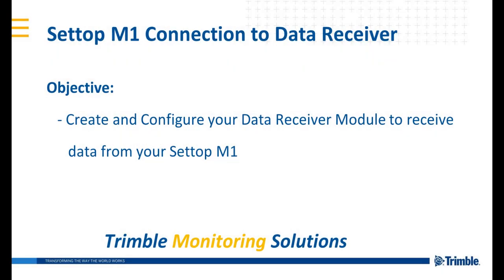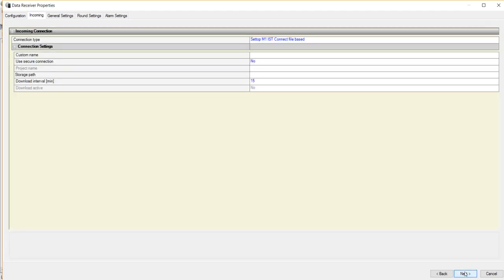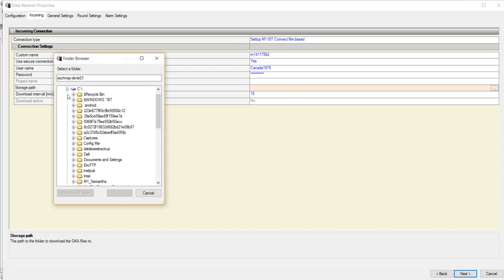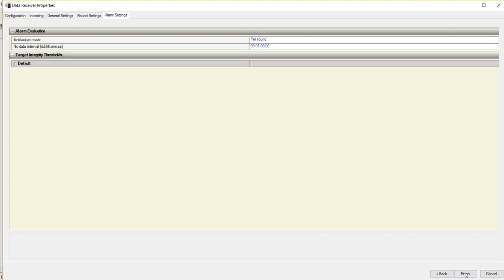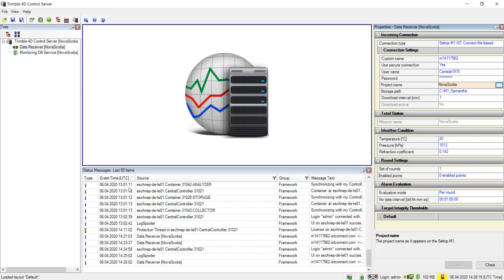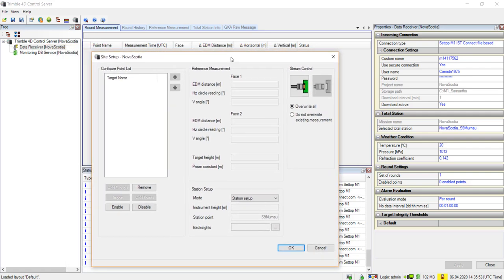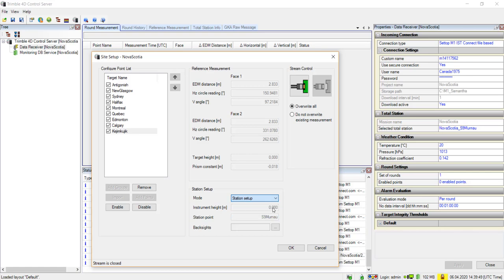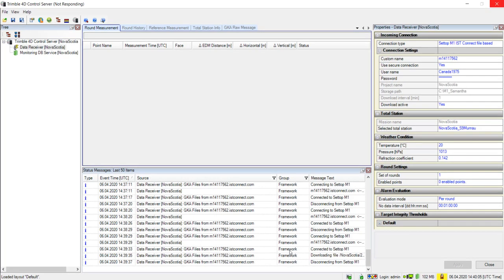T4D - Data Receiver Module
This video shows the settings and steps required to successfully connect T4D to a Settop M1 using the Data Receiver file-based workflow.